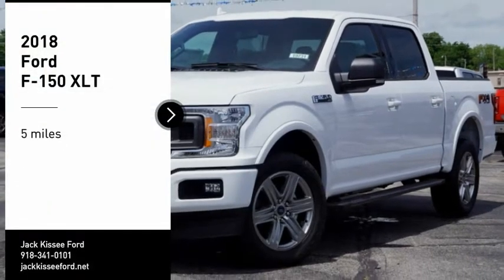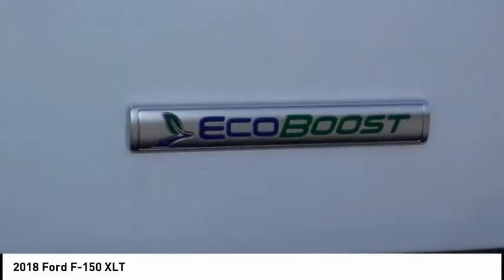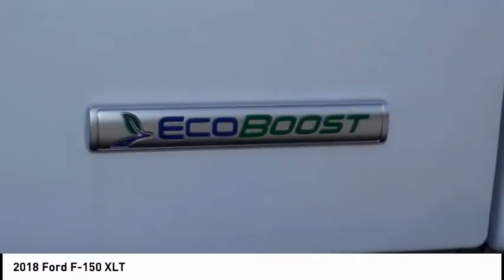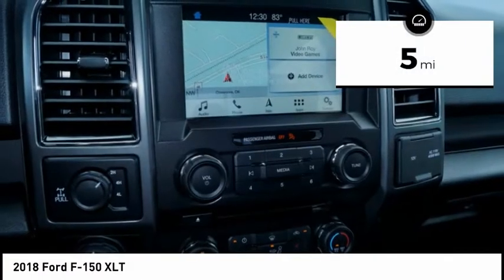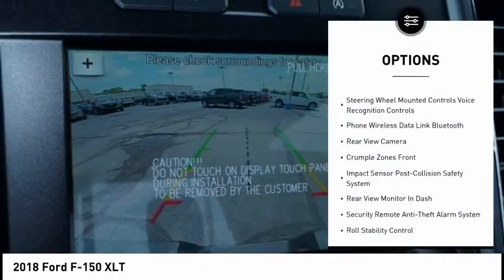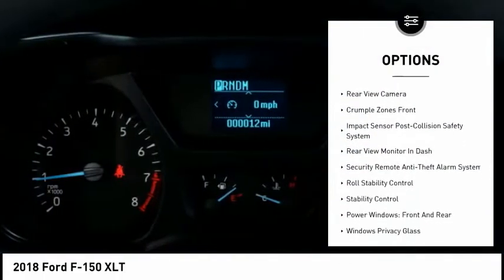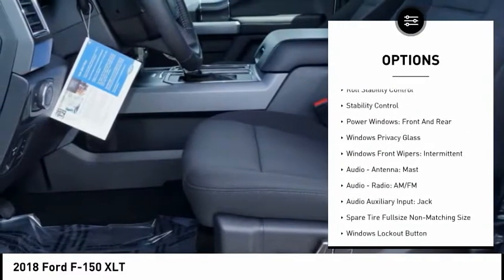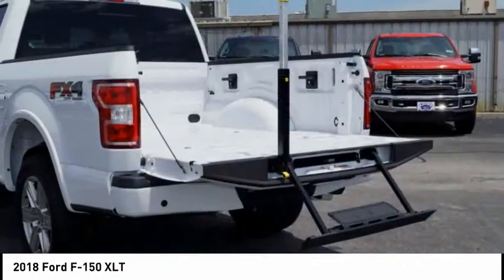2018 Ford F-150 Claremore OK 19731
2018 Ford F-150 XLT

You'll love the look and feel of this 2018 Ford F-150 XLT, which features a backup camera, braking assist, hill start assist, stability control, traction control, anti-lock brakes, dual airbags, side air bag system, digital display, and airbag deactivation.  It comes with a 3.5 liter 6 Cylinder engine.  Don't skimp on safety. Rest easy with a 5 out of 5 star crash test rating.  Flaunting a ravishing white exterior and a black interior.  Don't wait until it is too late!